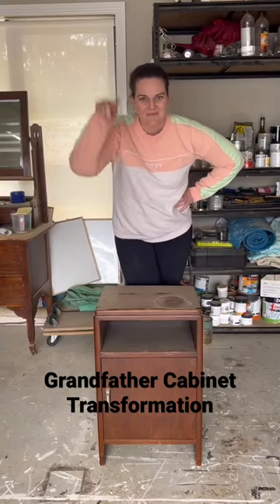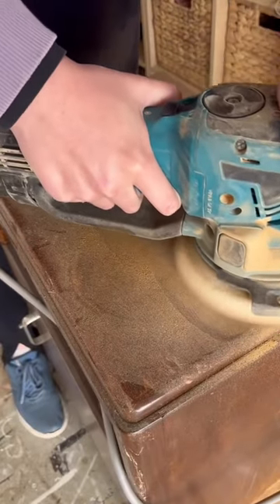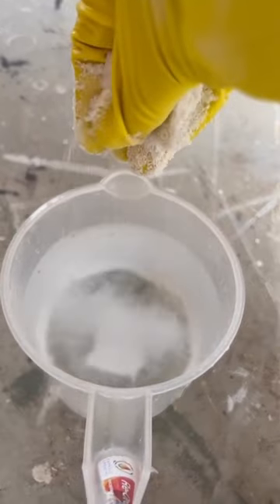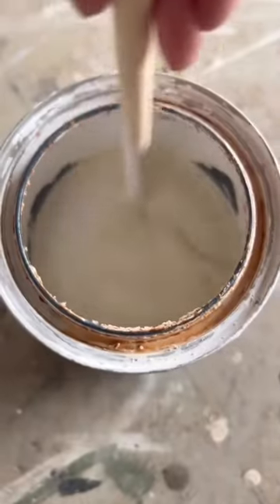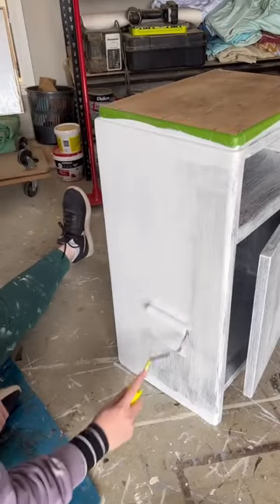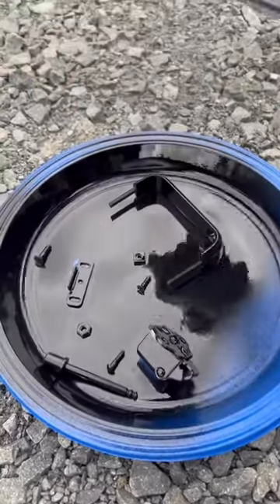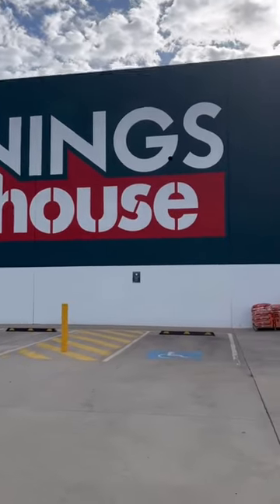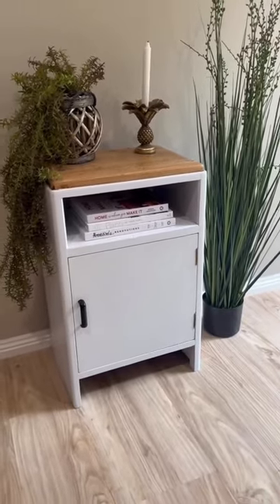Grandfather Cabinet Transformation! ❤️Brighten up this handmade cabinet from the 50’s.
I was commissioned by my client to brighten and freshen up her grandfather cabinet. Refinishing furniture can help bring it into todays styles while keep the original strong furniture they just don’t make these days. It was handmade in the 50’s and my client wanted to keep it in the family but make it more modern to fit in the new home she was building. So this is what I created. I think it fits the brief. Painted in white all over with a natural timber top. 🙌